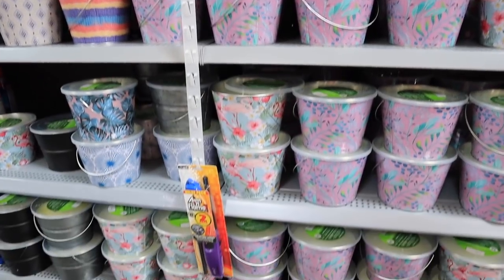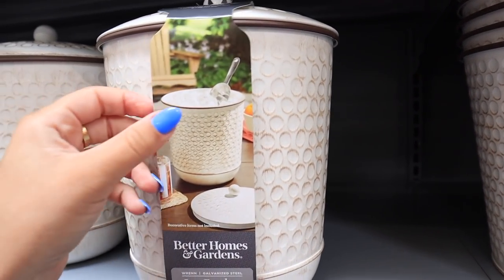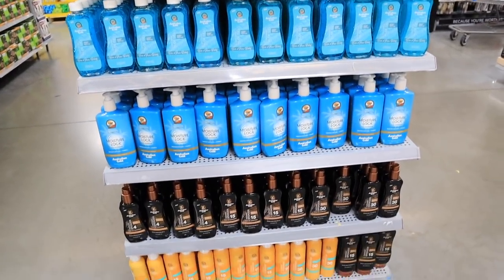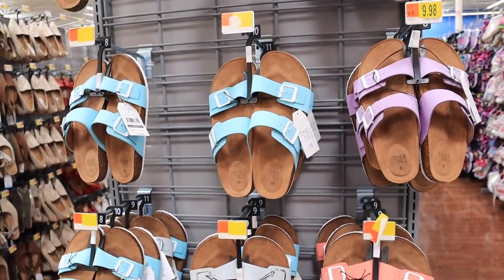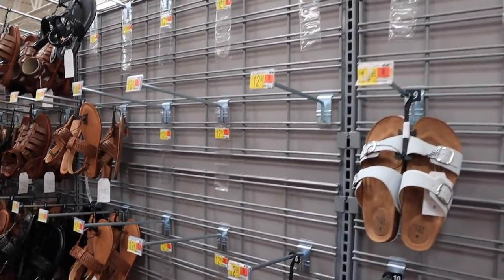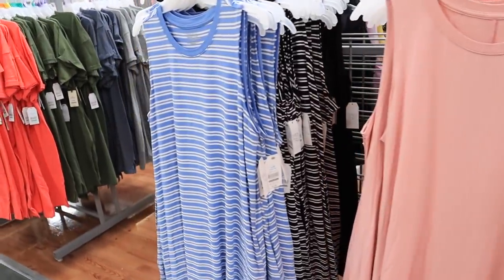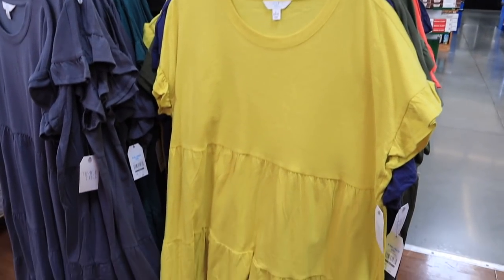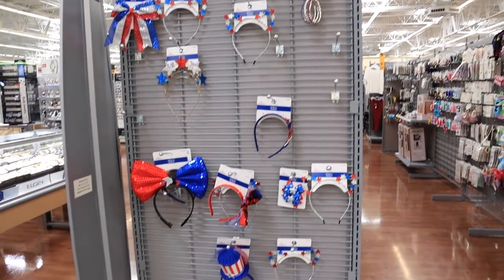*MUST SEE* CUTE Walmart CLOTHES + walmart grocery shopping | PERFECT summer dresses + GROCERY haul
*JUNE 2021* WALMART clothing + walmart grocery shop with me | PERFECT summer dresses + GROCERY haul

Todays video I show you ALL new summer 2021 WALMART clothing + walmart grocery shop with me!!! We talk about ALL The cute AFFORDABLE walmart shoes for summer 2021! Walmart clothes, CUTE summer dresses, summer clothes AND A walmart grocery shopping haul! we find BIRKENSTOCK DUPES, that are so good. Affordable summer sandals for the whole family! We go through EVERY BRAND NEW home decor ITEM from walmart 2021, better homes and gardens walmart home decor 2021 target 2021 home decor,  affordable home decor summer 2021 + SO MUCH MORE! BUDGET FRIENDLY home decor, affordable cute home decor 2021! I also show you MORE of the new walmart outdoor SUMMER collection 2021, super comparable to the summer 2021 target home decor! SHOP WITH ME AT WALMART summer home decor and brand new walmart finds! today NO walmart haul 2021! I also feature MORE NEW TARGET SUMMER DECOR FINDS!! TARGET HOME DECOR shop with me for 2021!! In this video i'm showing you ALL NEW WALMART HOME DECOR FOR 2021 AND MUST HAVES for WALMART HOME DECOR SUMMER 2021 at WALMART!

xoxoxo katie

Farmhouse Galvanized ICE BUCKET

Farmhouse Galvanized medium size drink tub

Farmhouse Galvanized OVAL drink tub

Birkenstock DUPES

Cute BABYDOLL dress

printed BABYDOLL DRESS

*NEW* Trader Joe's SHOPPING Guide || WHAT YOU SHOULD BUY AT TRADER JOES || my trader joe's favorites

$500+ HOMEGOODS SHOPPING SPREE!
A VIDEO? CATCH UP ON ALL MY NEW VIDEOS!

FOLLOW ME //
KATIES INSTAGRAM- @KatieVining
KATIES TIKTOK-@KTVining

SHOP EQUIPMENT //
GOPRO ACCESSORIES